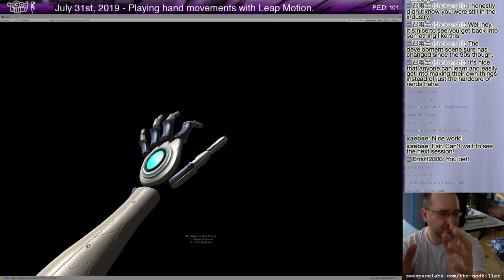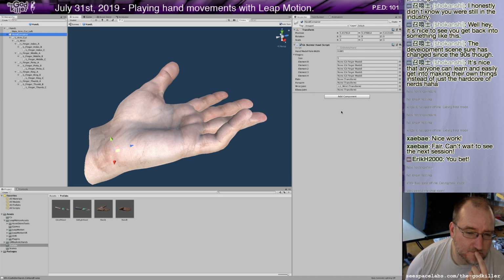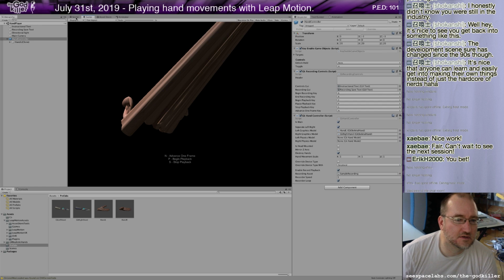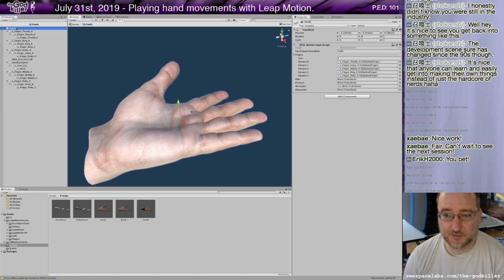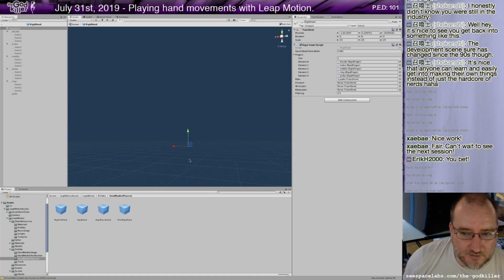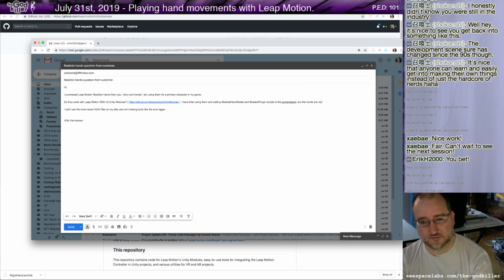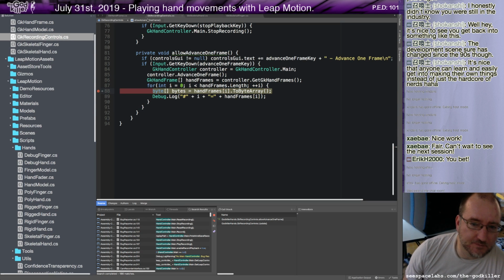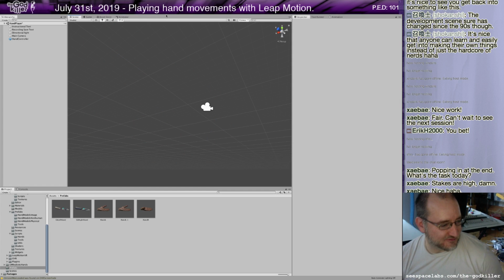The Godkiller - Hacking Leap Motion.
Live-coding session - I start out full of optimism, but before it's over, I mangle up my hands. They look positively Cronenberg. Towards the end of the session, I redeem myself a little by figuring out how to serialize the frame data to a byte array. This qualifies as "Progress Every Day", and allows me to continue with my soul still intact.